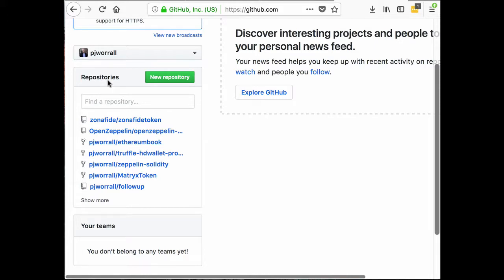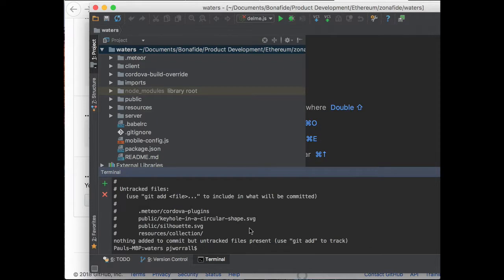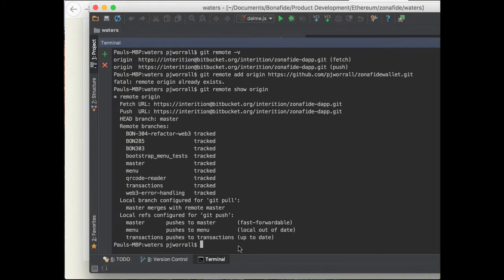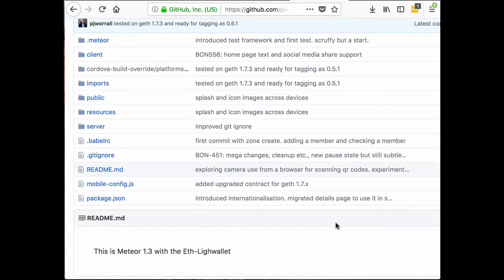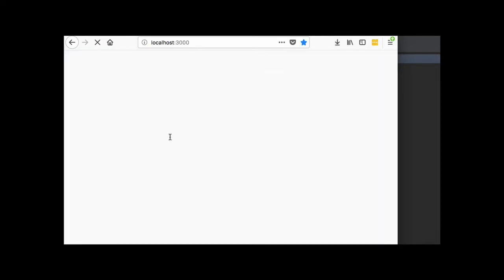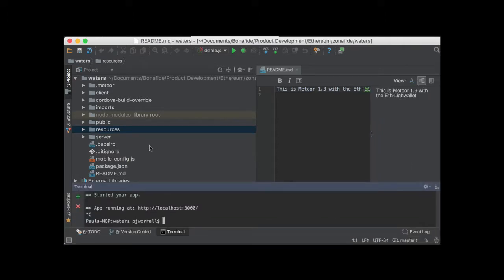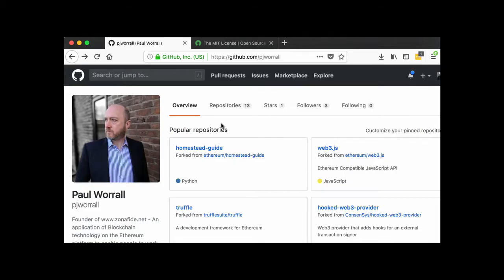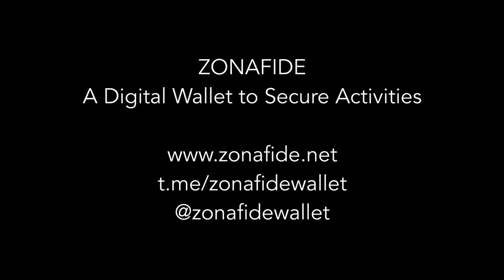VLOG 5: MIGRATING GIT REPO FROM BITBUCKET TO GITHUB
As we start a total refresh of the Zonafide DApp I migrate our repo from aprivate Bitbucket to a public one on Github.

The Zonafide Digital Wallet MVP App has been available for download on Google Play and iOS (TestFlight) since 2016 but the code was still not public.